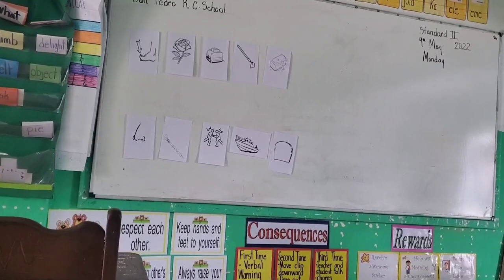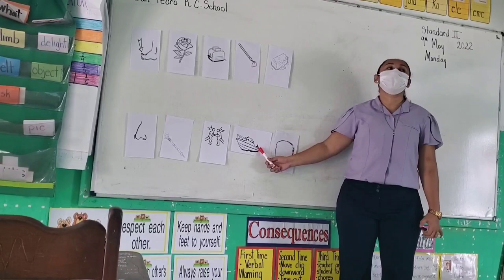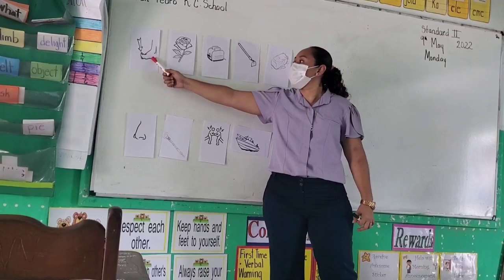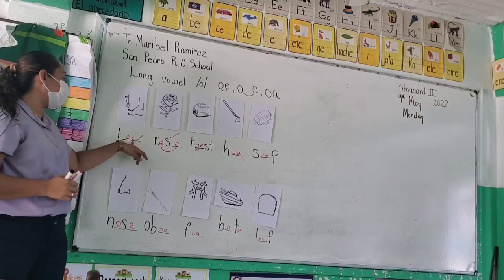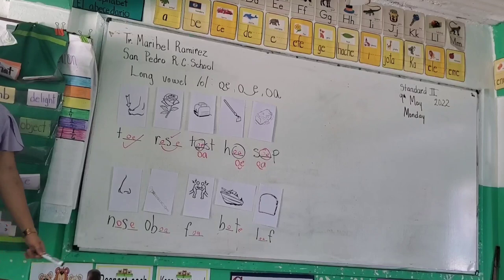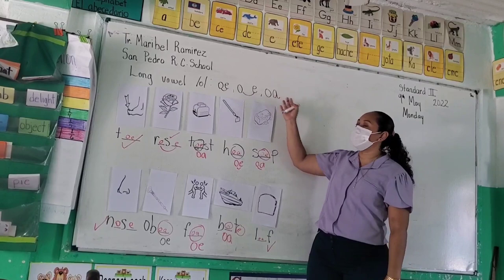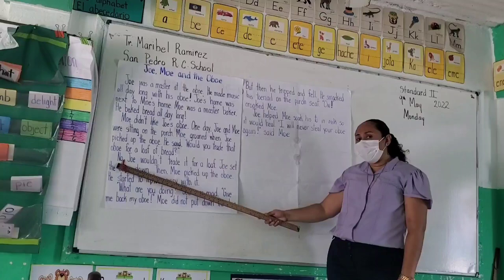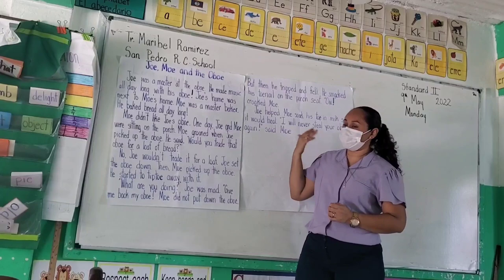Cycle 4 wk3 language arts part 1